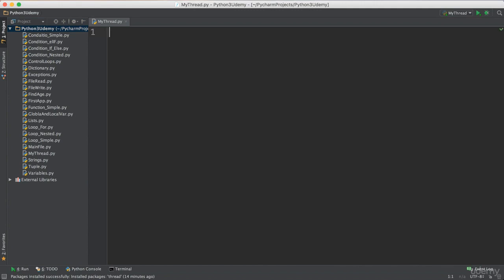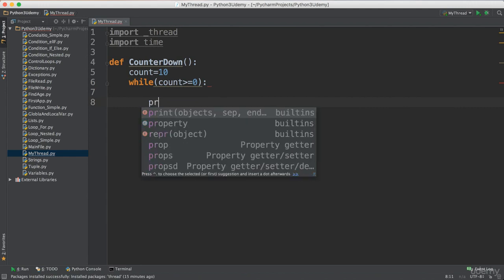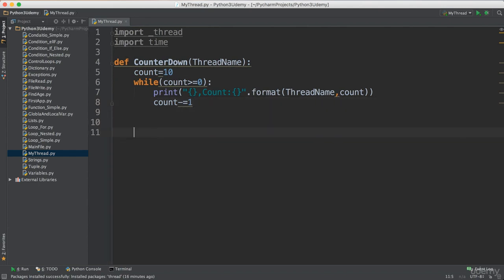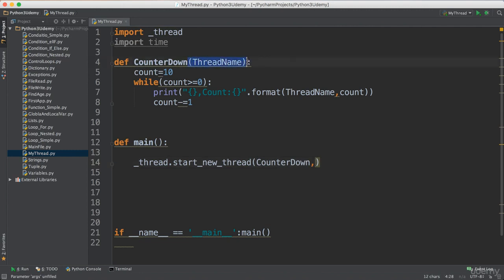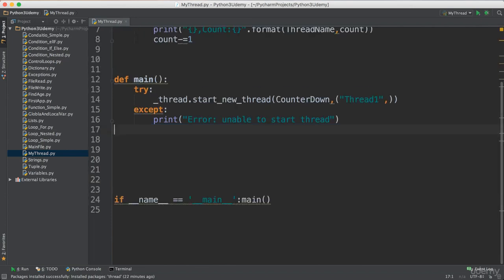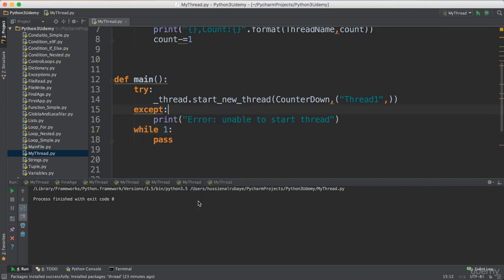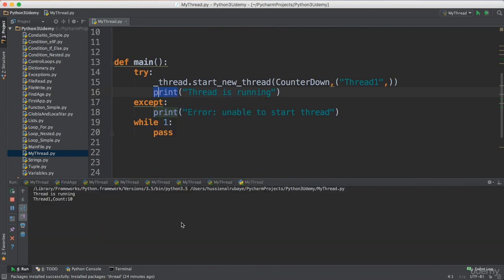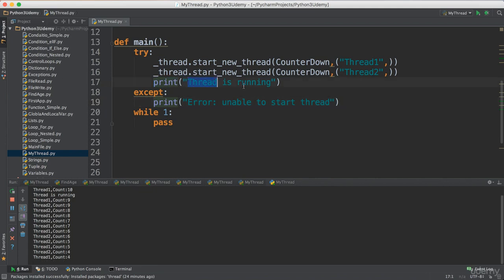Python - Multi Threading example - Tutorial 1 - Video 58